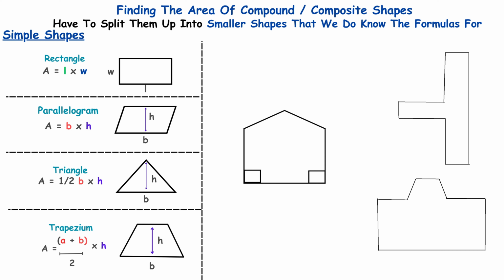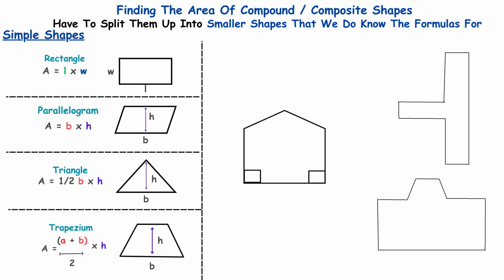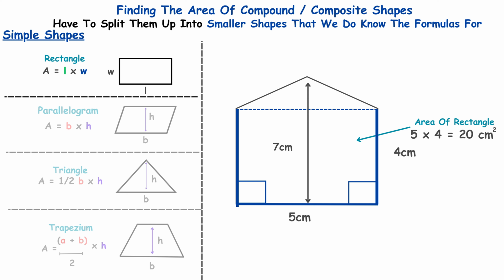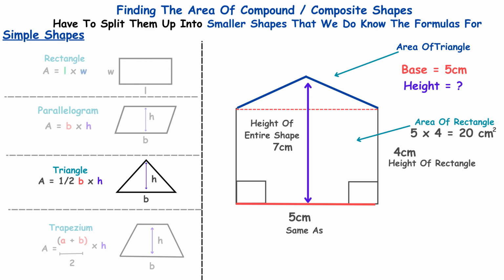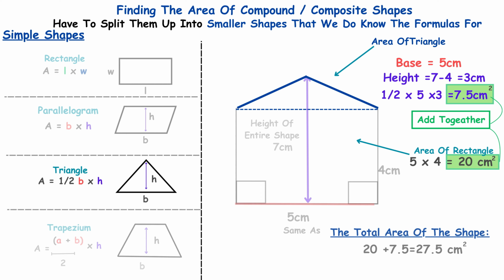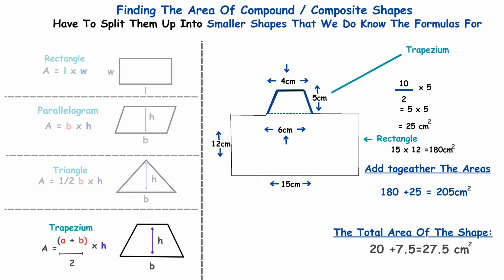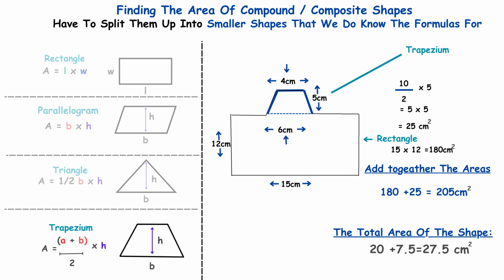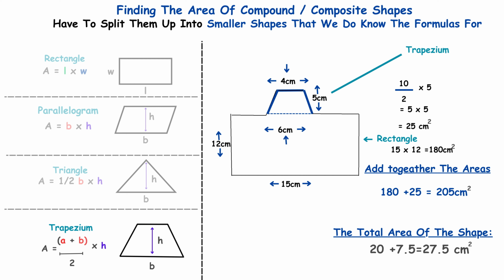5.12 - Areas of Compound Shapes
Not sure how to work out the area of compound shapes in GCSE Maths?
This step-by-step lesson shows you how to break down compound shapes into rectangles, triangles, and other 2D shapes — and calculate the total area using GCSE methods.

What You’ll Learn:
What a compound shape is and how to break it into parts
How to calculate area of each part (rectangle, triangle, trapezium)
How to add or subtract areas correctly
Real GCSE-style compound shape problems

- Algebra Mastery:
- GCSE Math Crash Course:
- Math Tricks & Shortcuts: